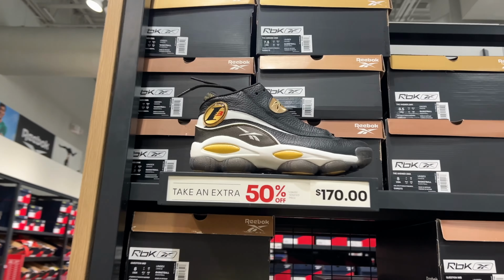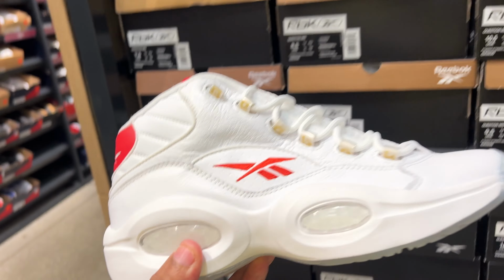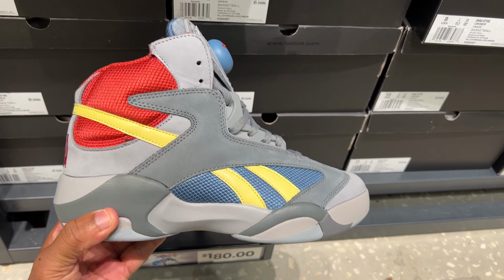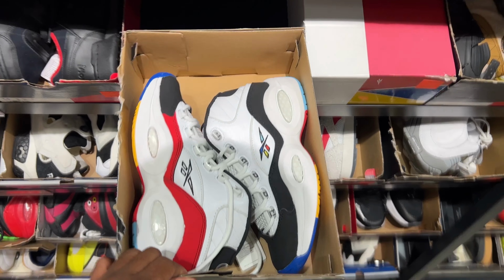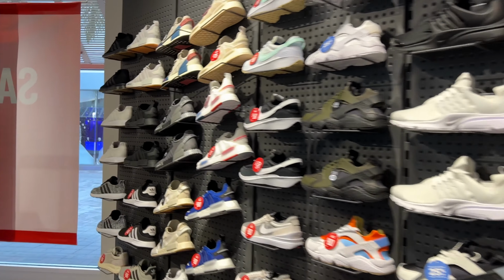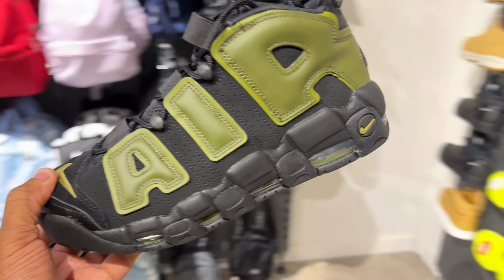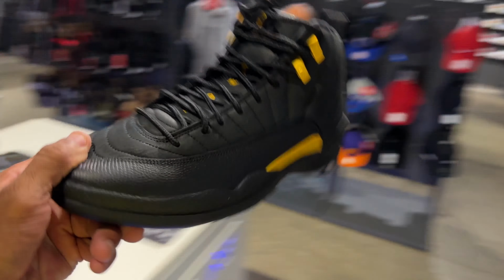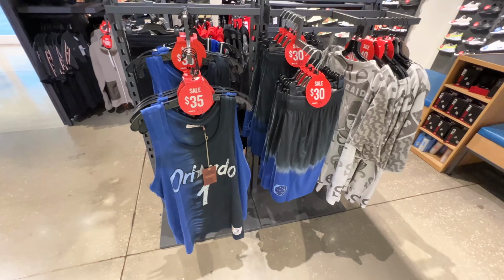Sneaker shopping at the Premium Outlet!!!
Went Sneaker shopping at the Premium Outlet International Dr. Peep the video to see what is pop. I visited multi different sneaker stores and eventually cop something.

📍Premium Outlet International Dr

Mailing Address
Frank Nitty
11310 S Orange Blossom Trail
Suite# 351